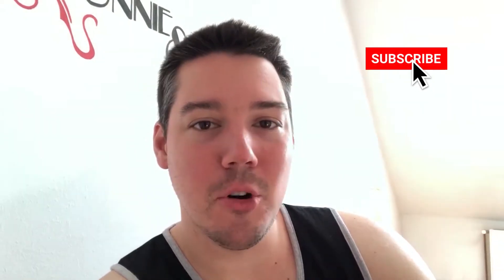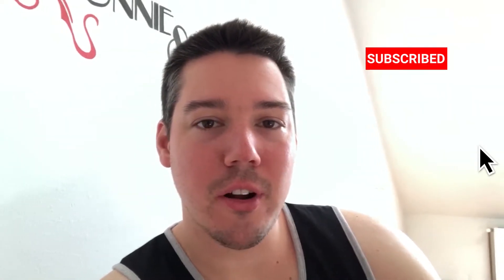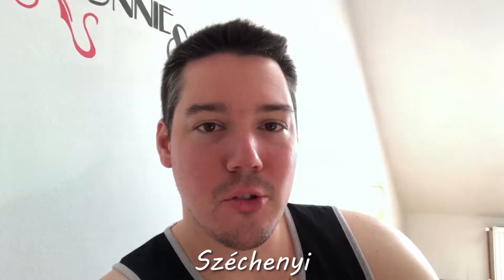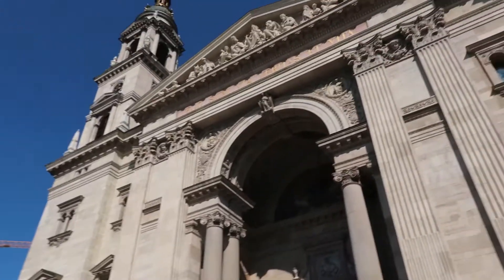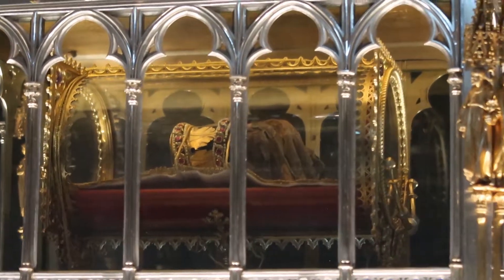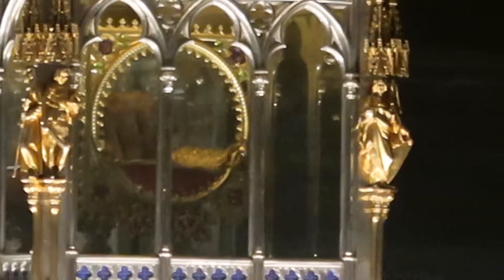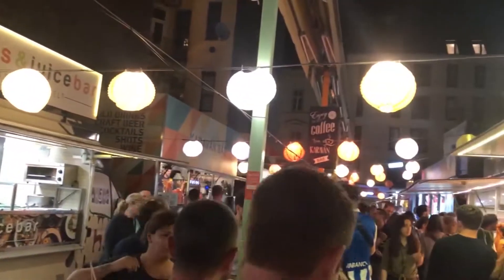Eurotrip 2019 Episode 5 - Szechenyi Bath House and St. Stephen's Basilica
Our first full day in Budapest, we spend some time relaxing at the Szechenyi Bath House before visiting St. Stephen's Basilica where we see the hand of St. Stephen.

Don't forget to subscribe, and hit that notification button to be notified when new videos come out, and if you enjoyed this video show some love by hitting that like button.

You will save $45 on your first stay (and I will get some money too!  Win-Win).

Song:  "Speak to me Prague"